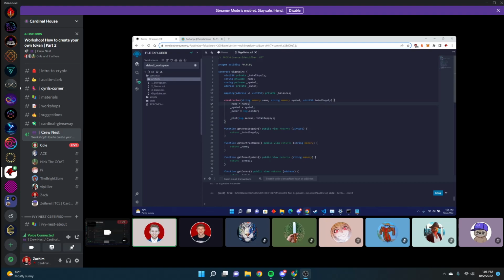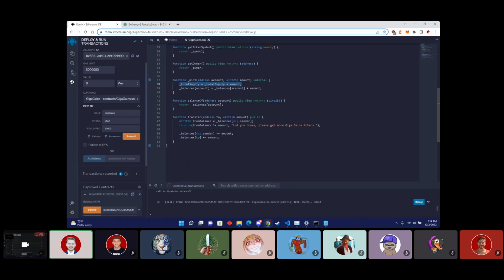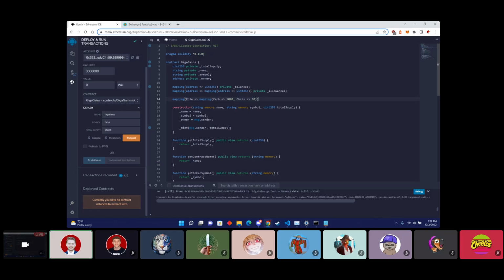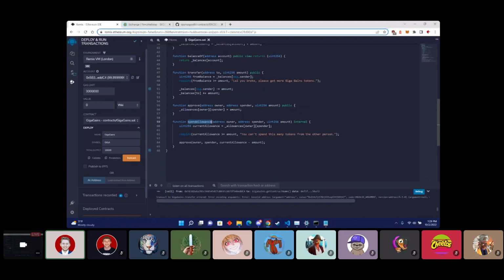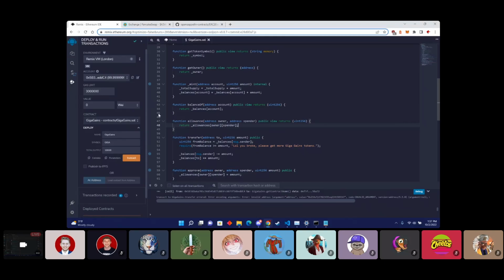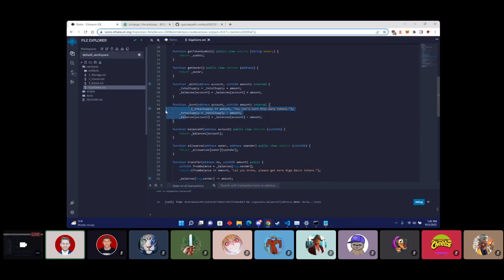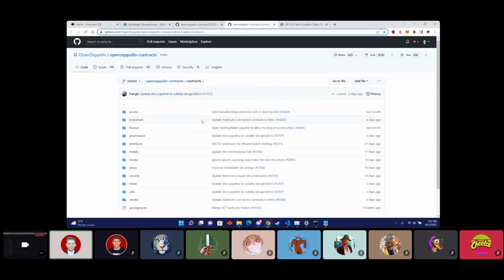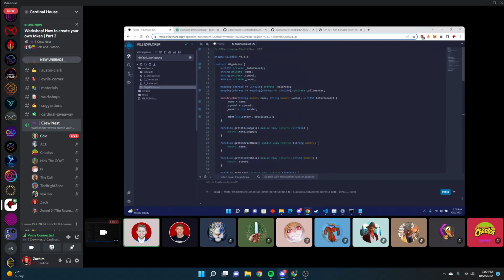How to Create Your Own Token Workshop with Cole | Part 2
We are a group here to help bring new projects to you so that YOU don't miss out on any of the amazing opportunities in Crypto!

Nothing we bring up is ever financial advice! Do your own research. We are just speculating on an entertaining topic!